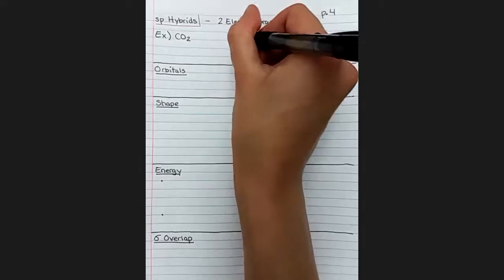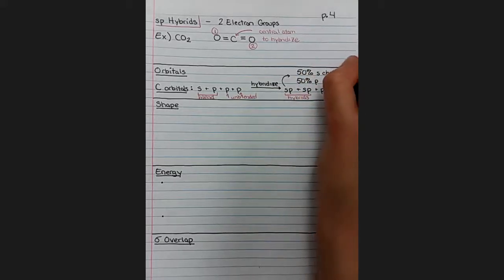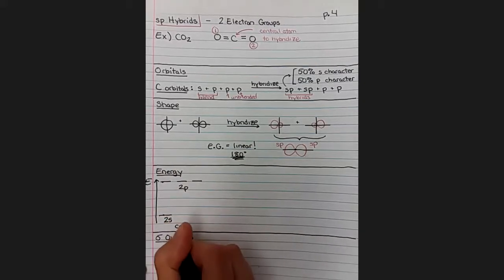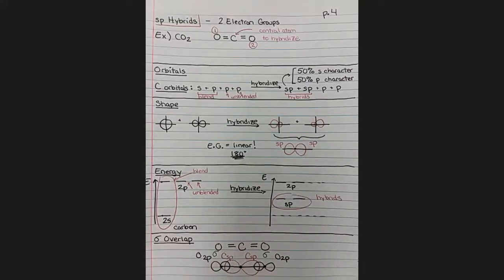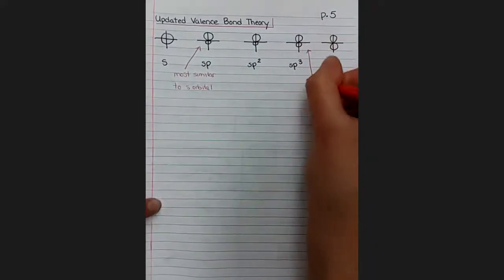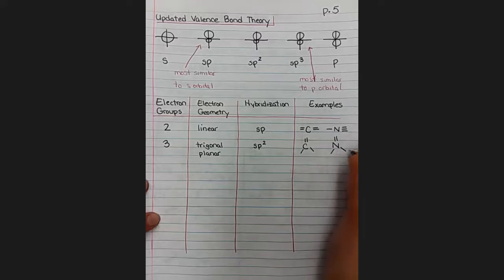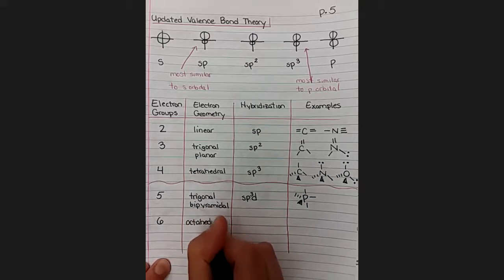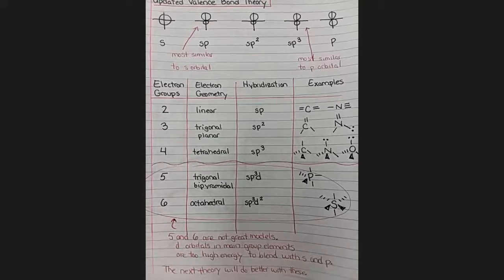Advanced Bonding Theory - 6. sp Hybridization and Summary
sp hybridization blends together 1 atomic s orbital and 1 atomic p orbital to make 2 hybrid sp orbitals to hold the 2 electron groups around a central bonded atom in a linear electron geometry.